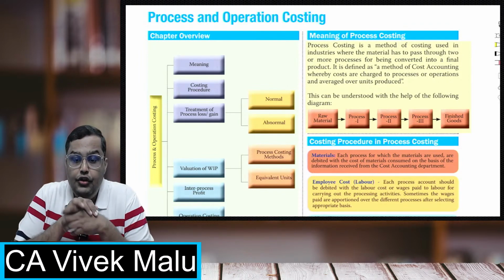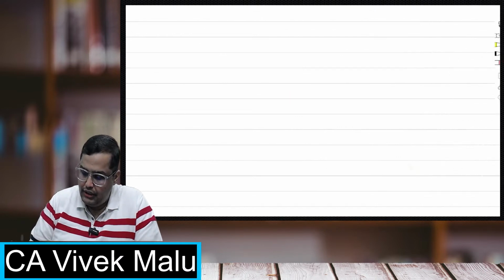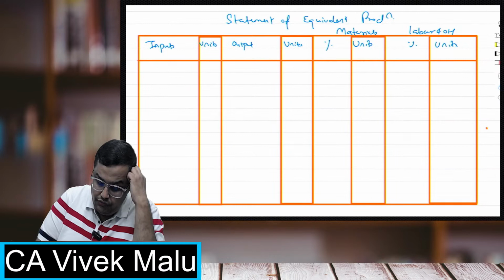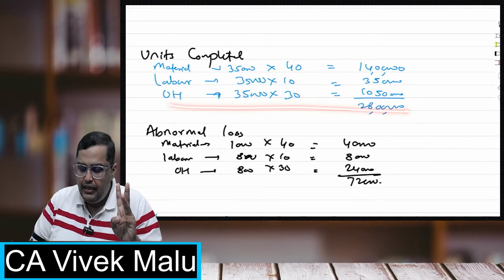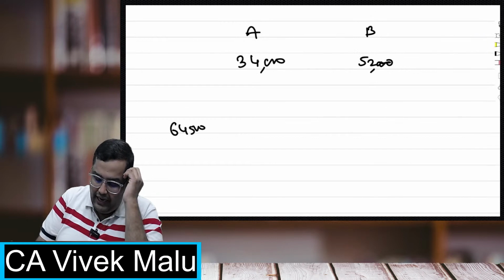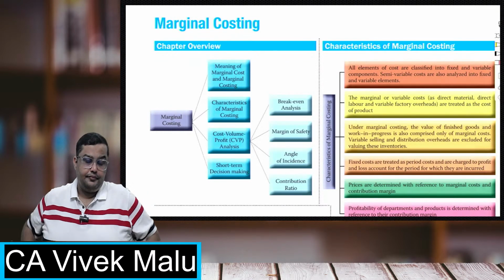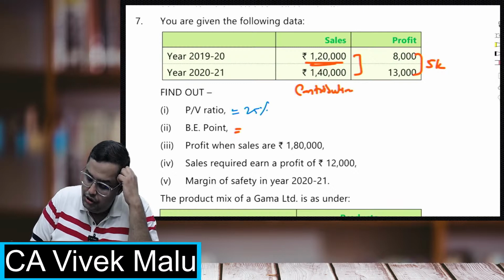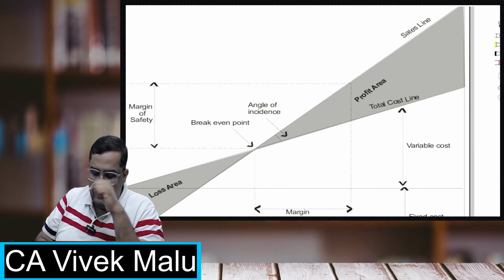Cost & Mgmt. Accounting Session 04 - CA Vivek Malu | Day 04 (18-09-2023) | CA Inter Crash Course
The Revision Marathon Series is back!

Revise, Refine & Conquer!
Happy to announce the Revision Series to Crack your CA Intermediate Exam. Make the best use of these sessions from expert faculties.

Get the Trisha advantage today and boost your confidence to face your exams.
* Live Online Sessions on YouTube
* Comprehensive Syllabus Coverage
* Exam Oriented Discussions
* Mock Tests & Assignments

Regards
Trisha Classes & Vivek Malu Classes